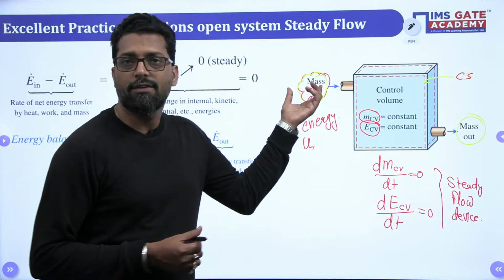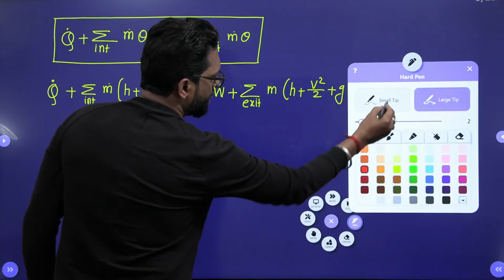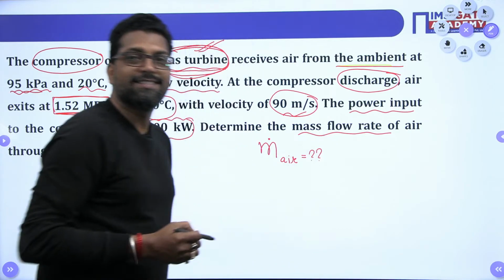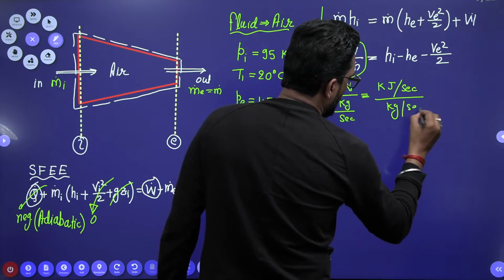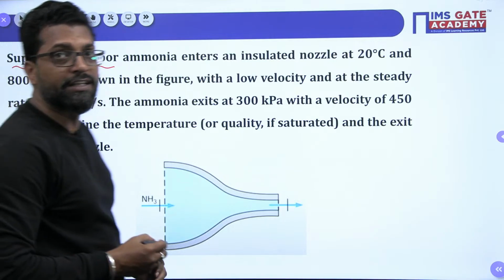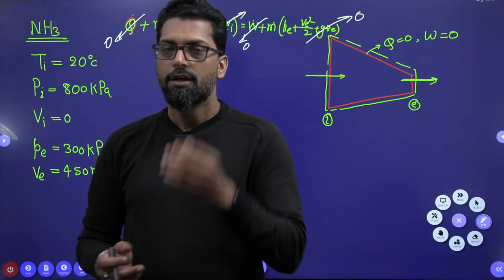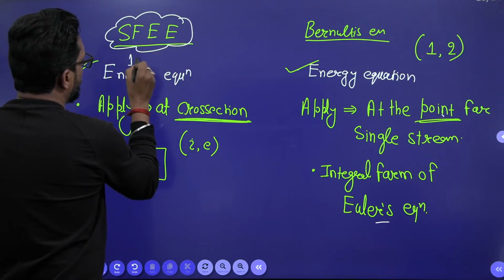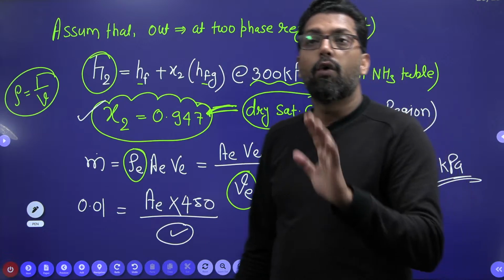L2 Excellent Practice Questions open system Steady Flow TD & ATD for GATE by Pragyabrat Tripathi Sir